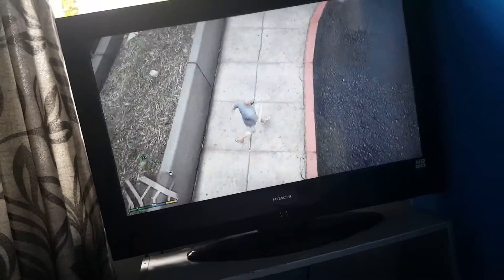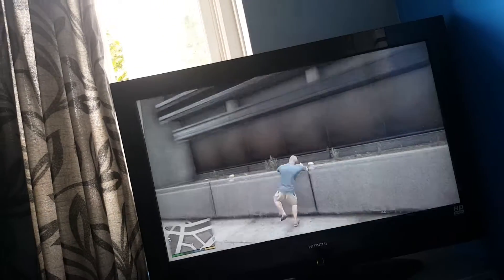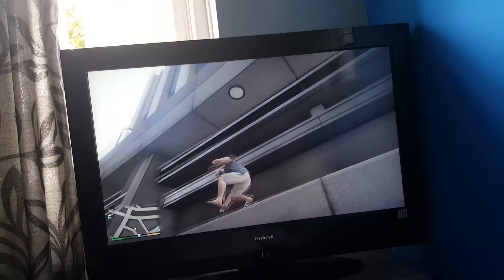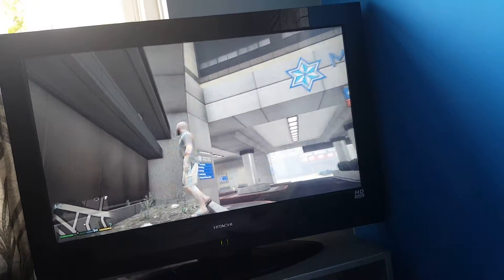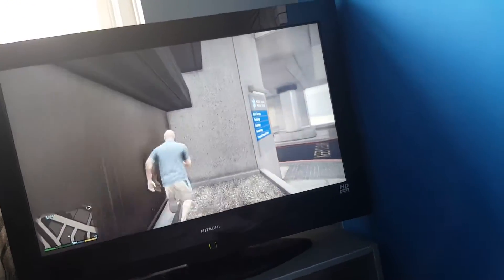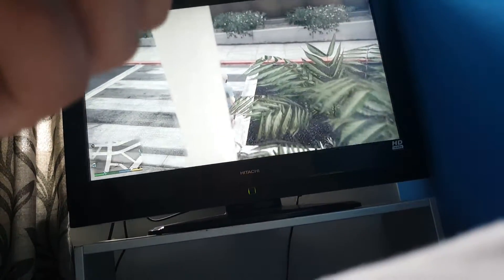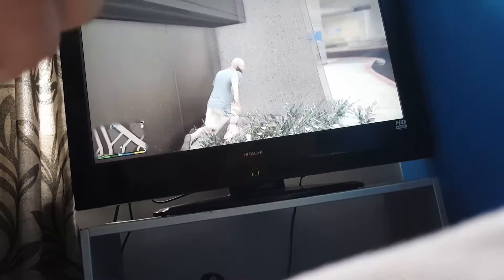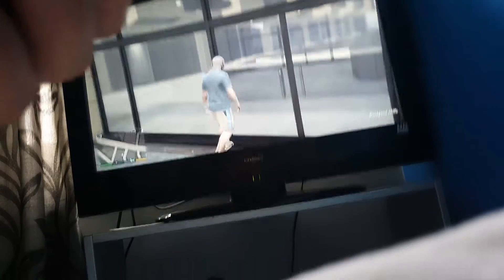Launch glitch online storymode or both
Like this vid for more